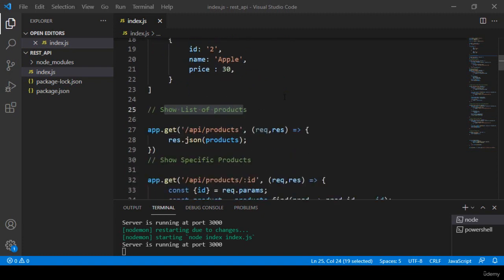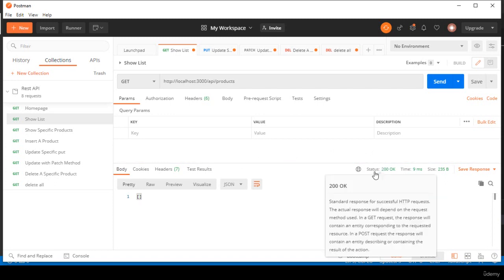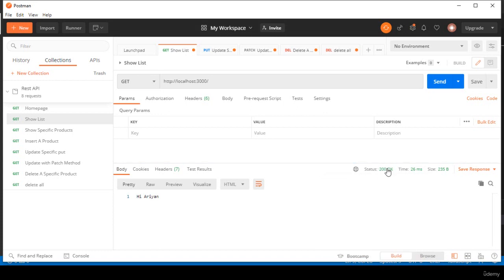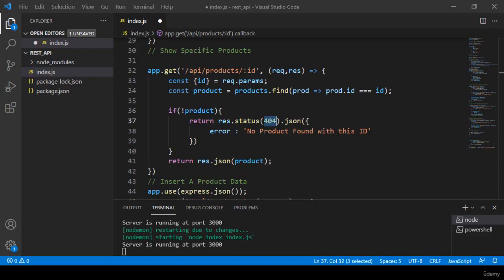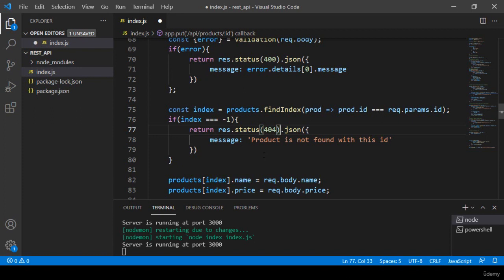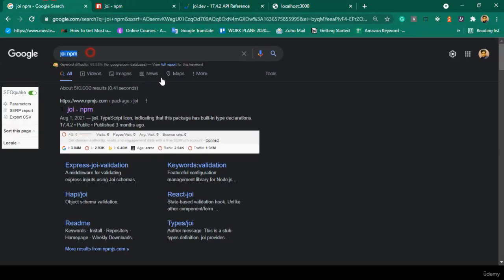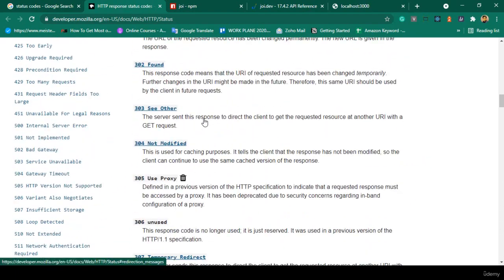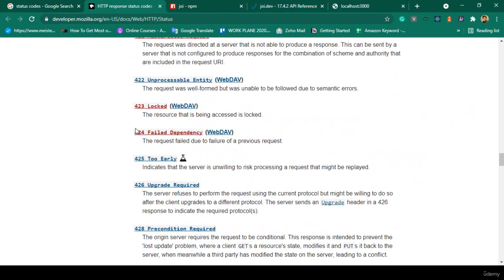JavaScript Full Stack Developer COURSE: Let’s Learn some Status Code